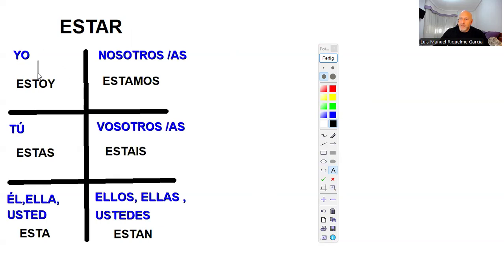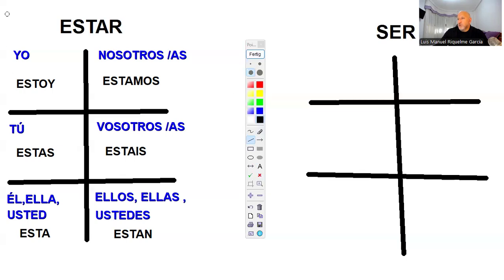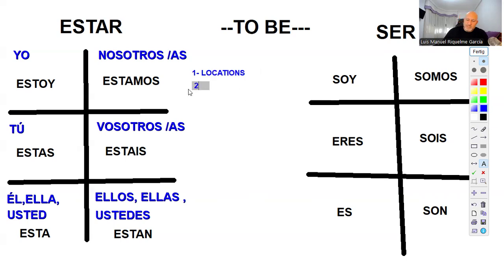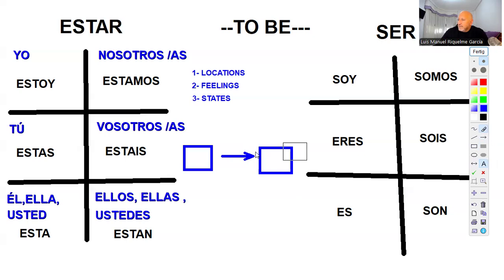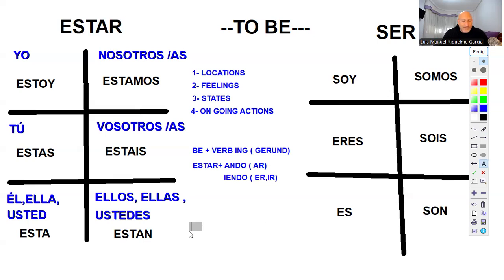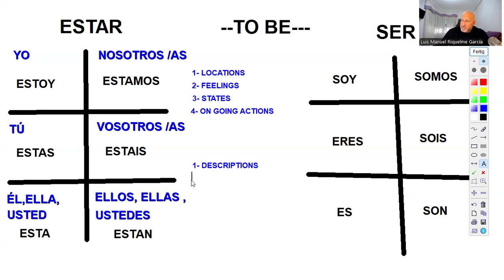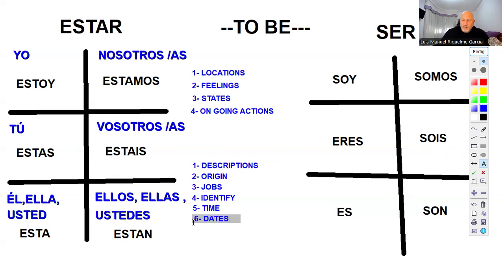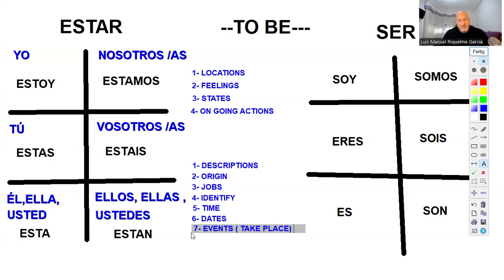LECCION 9- VERBO ESTAR